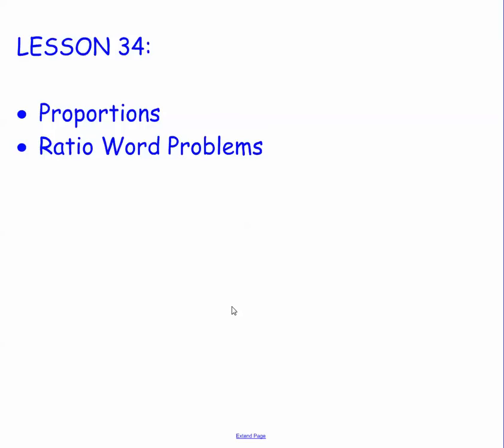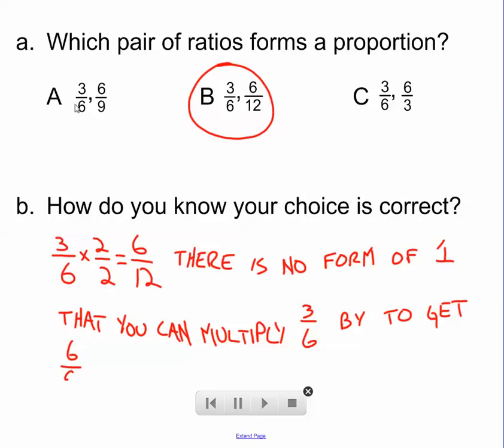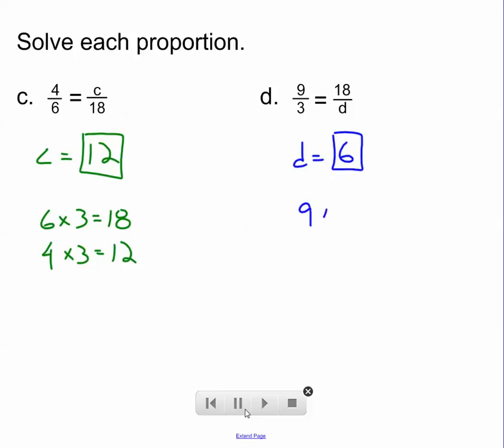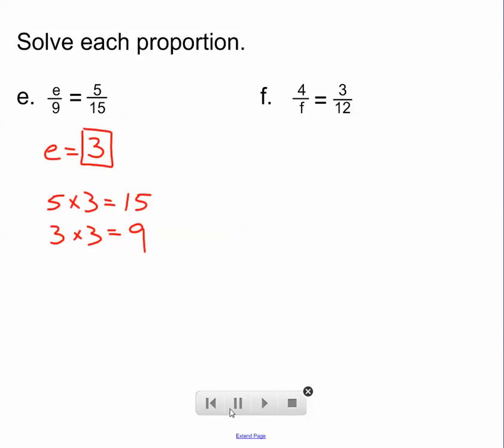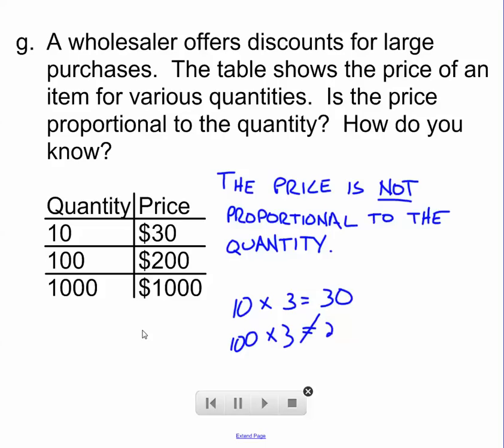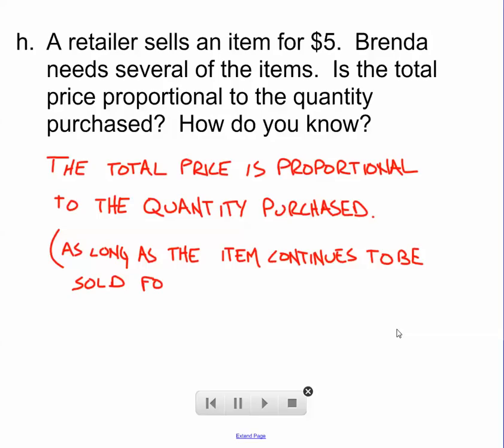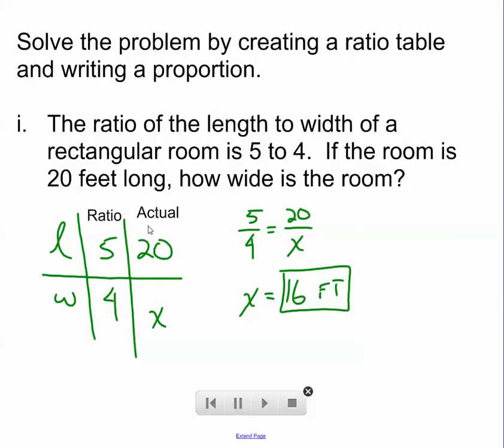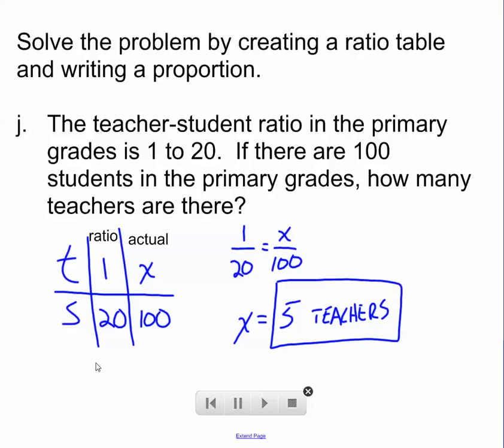Math 8: Lesson 34 (Proportions / Ratio Word Problems)